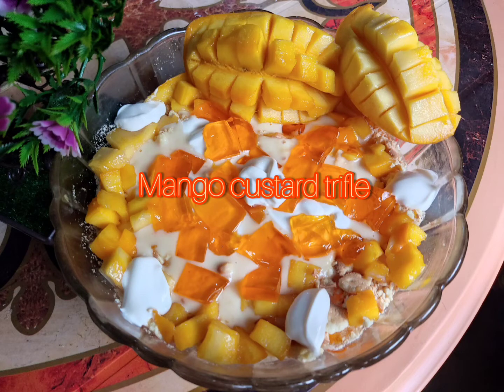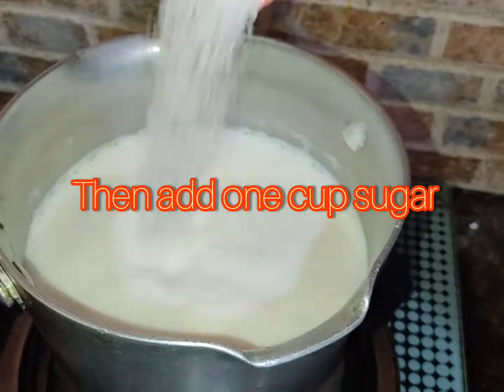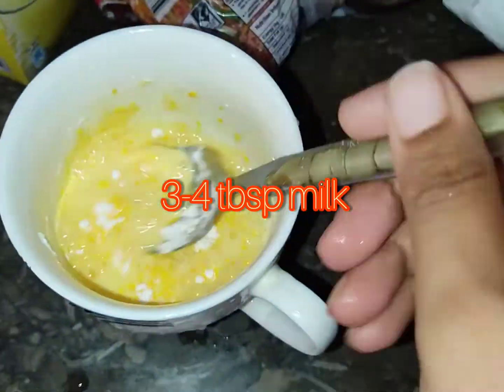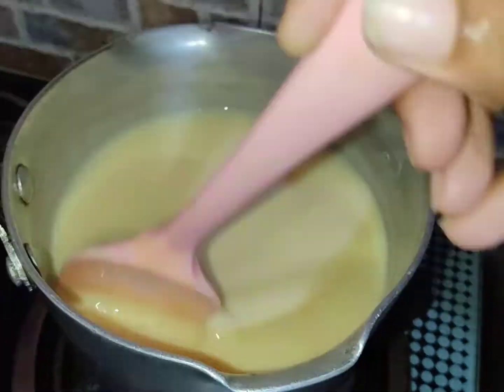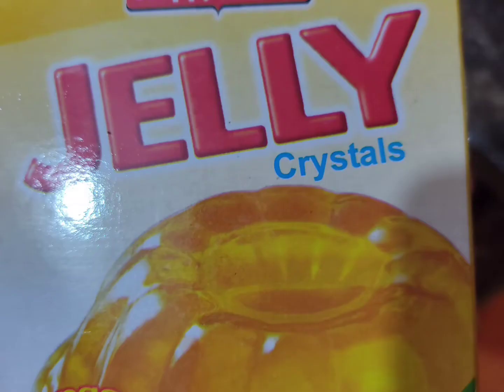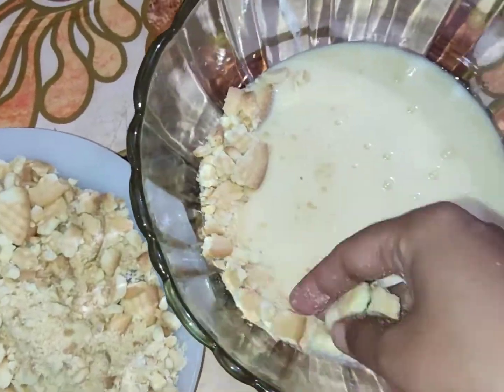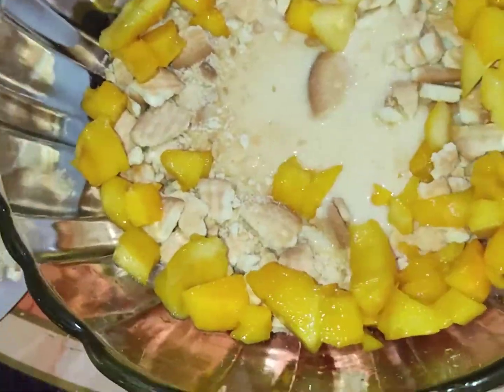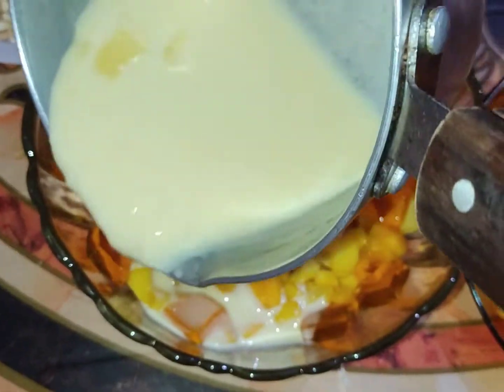Eid special Mango custard trifle Recipe❤️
Hey guys today I made this yummmyy and easy recipe of mango custard trifle 🥭 you just need few ingredients : 1-Milk 2- sugar 3- custard powder 4- mangoes 5- any biscuits 6- jelly 7- cream (optional) For complete recipe watch the recipe tutorial ❤️